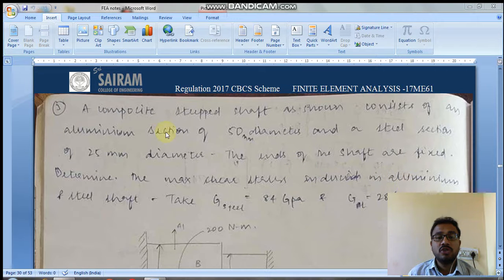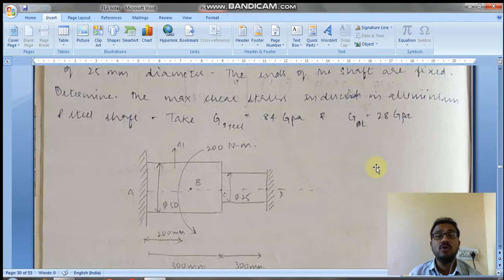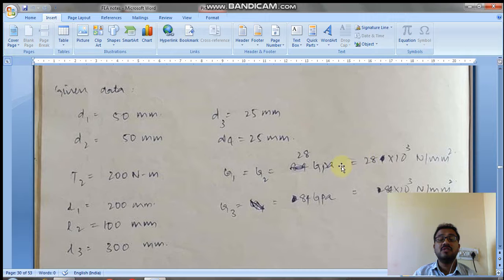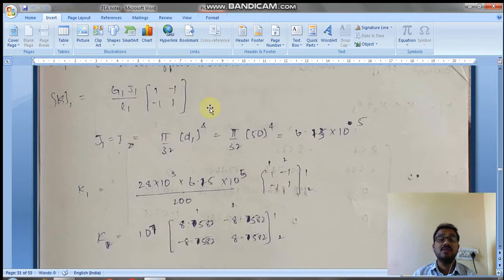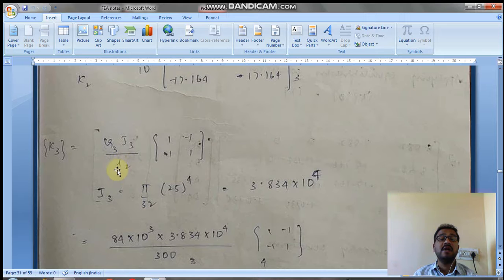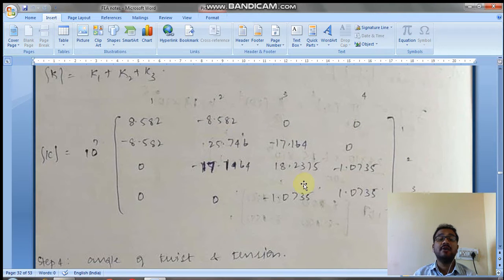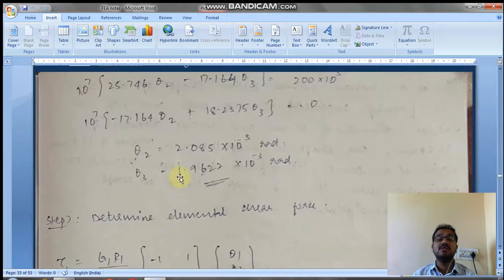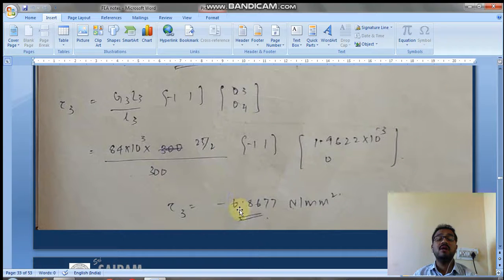LECTURE VIDEO 3_ 17ME61 _MODULE 3_ SHAFTS NUMERICAL 3 _ RAJESH KUMAR N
MODULE 3_ SHAFT NUMERICAL 3